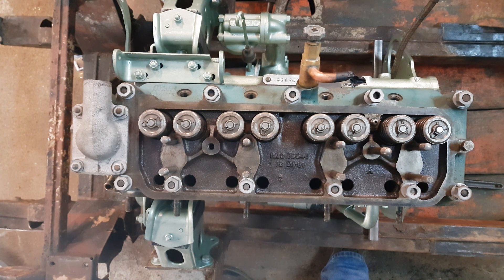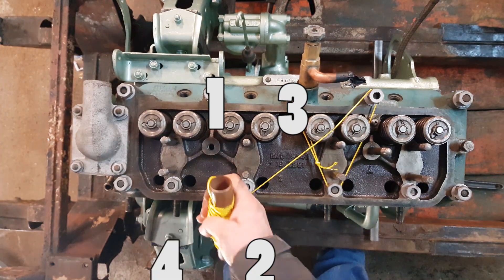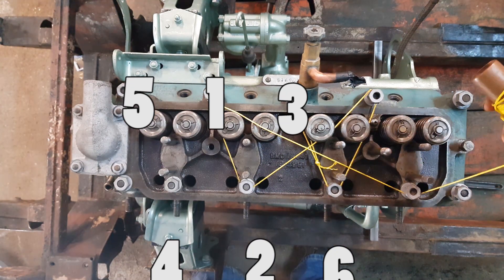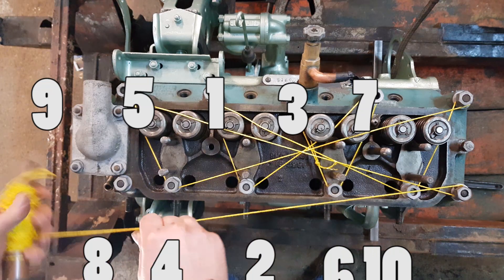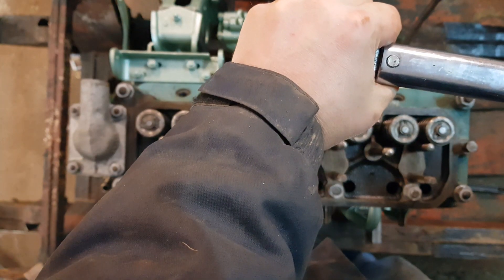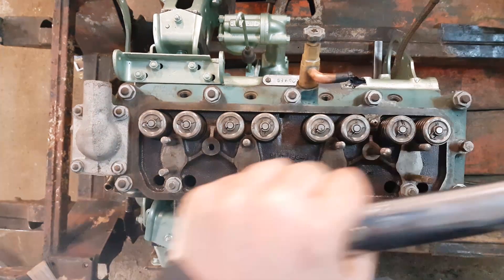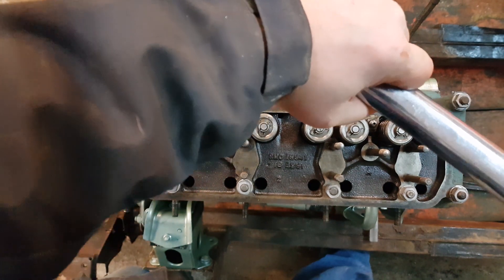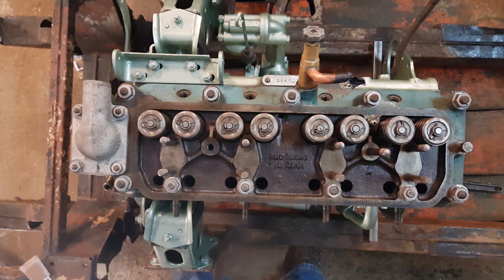Torquing Head Bolts - Austin Healey Service Manual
When installing your Head there is a specific order to tighten the bolts.